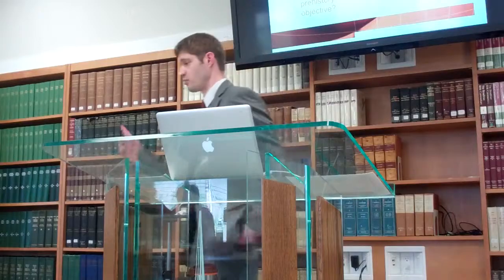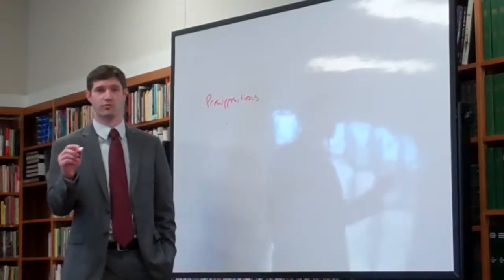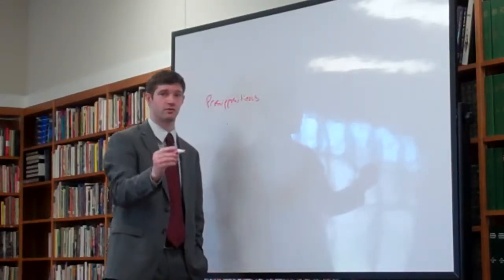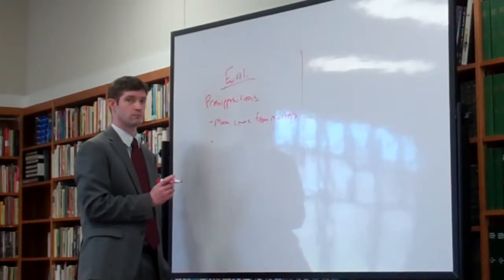Western Civilization 201 Week 1 - Lecture 1